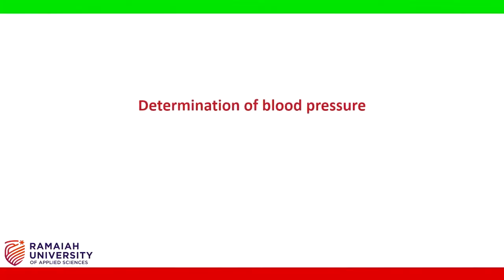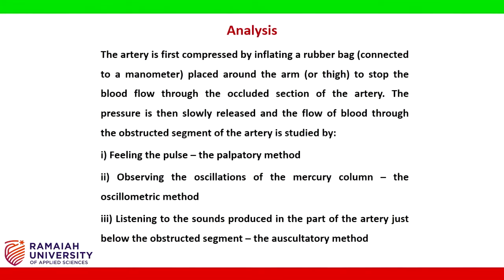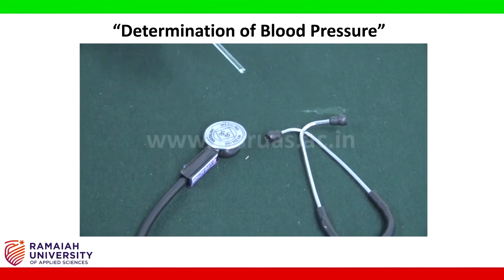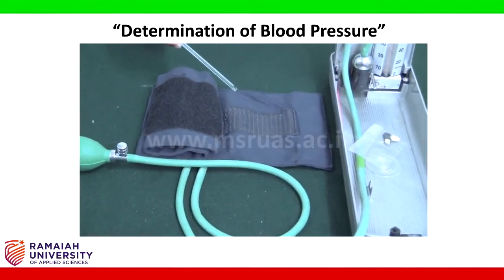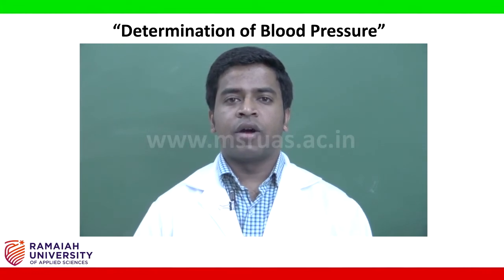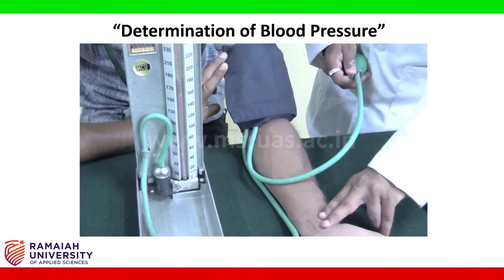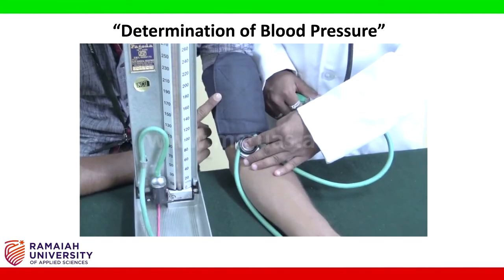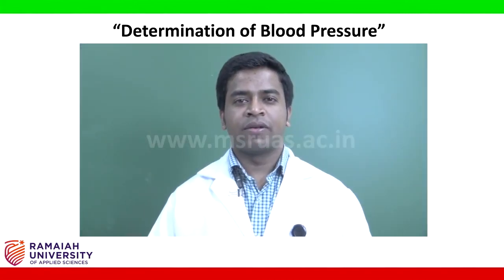Determination Of Blood Pressure